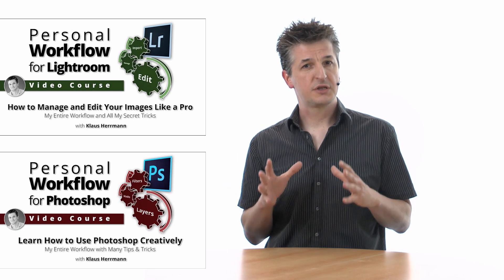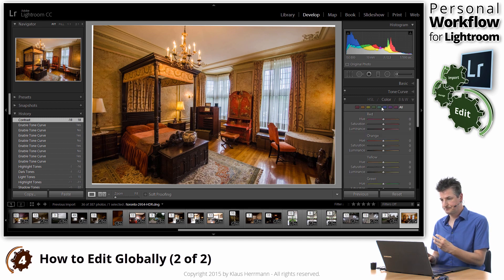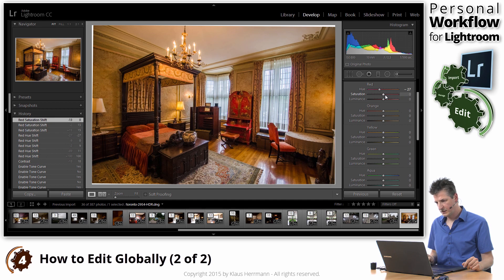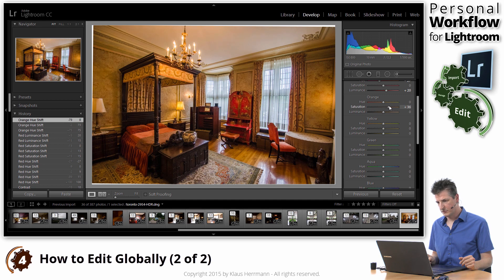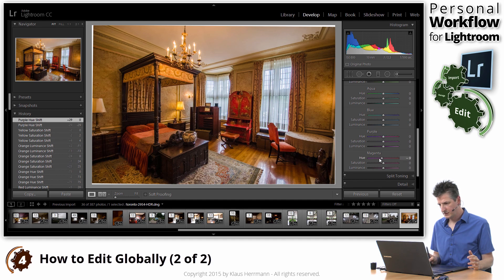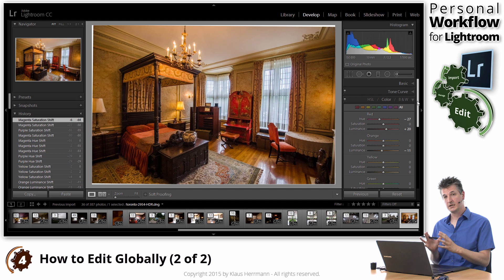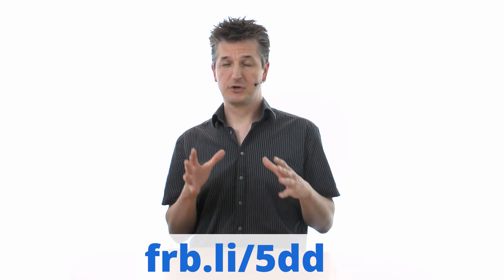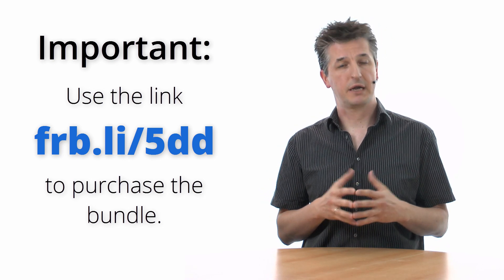Advanced Color Correction in Lightroom Using the Color Tab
You probably know the Vibrance and Saturation sliders that let you control colors in Lightroom. These controls do a great job of equalizing the colors throughout the image (Vibrance) and controlling the overall saturation. But what if you need to work only on a narrow range of colors and not the entire image?

In this video tutorial, I'll show you how to use the controls in Lightroom's Color tab to correct the Hue, Saturation and Lightness of different colors.